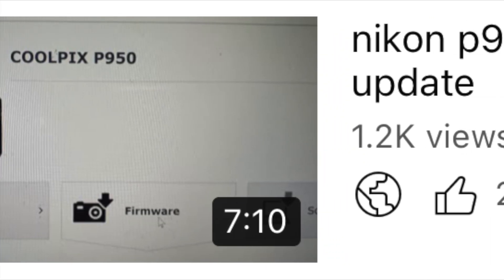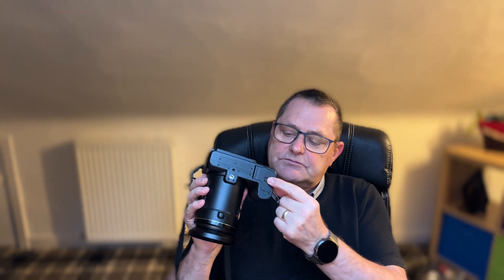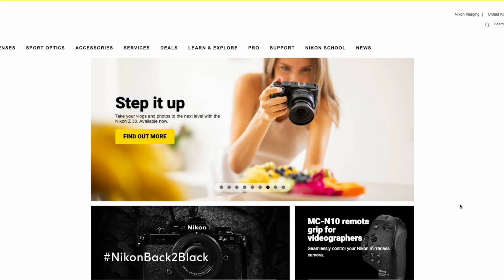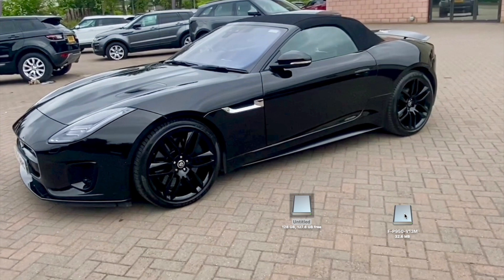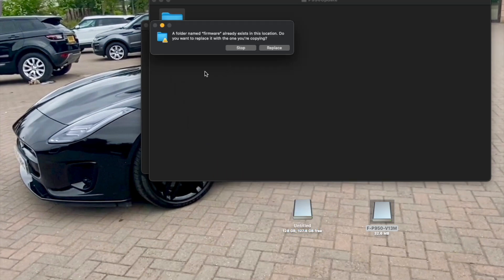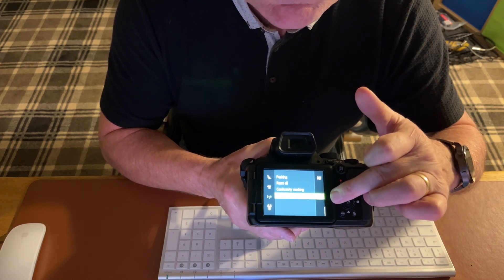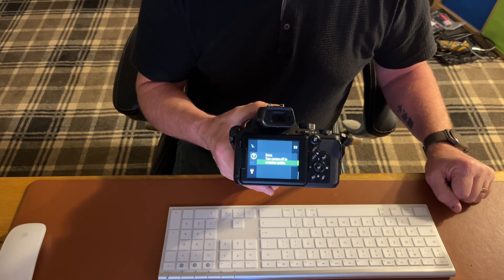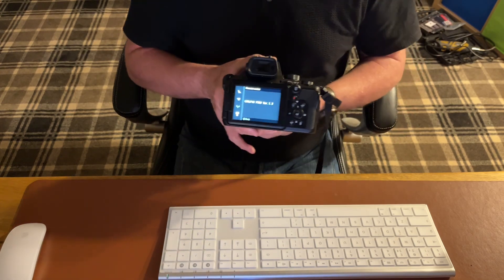Nikon P950 firmware V1.3 update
just been notified by nikon that there is a new update for the nikon P950. its been a year so here is a refresher course to help update your camera